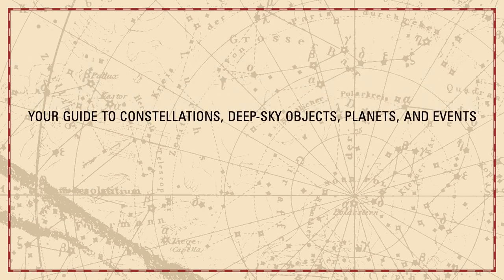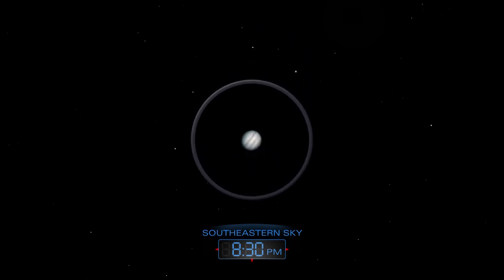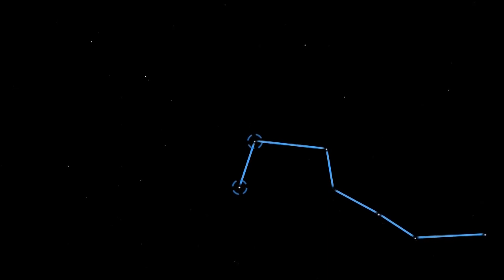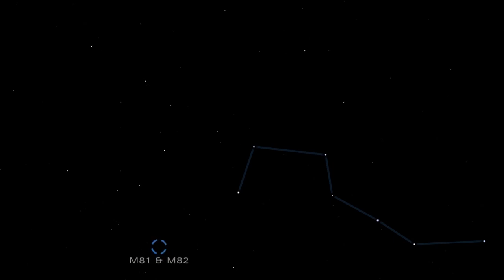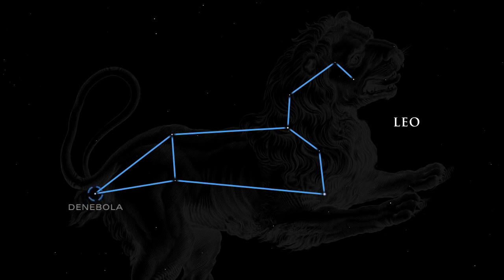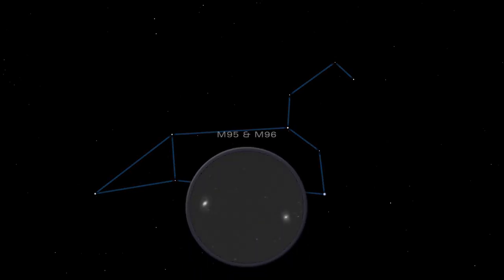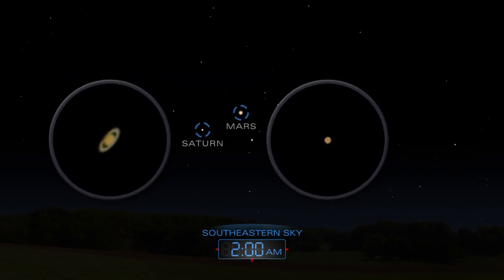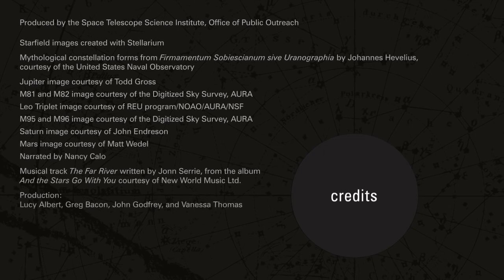Big Dipper, Lyrid Meteors And More In April 2016 Skywatching | Video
The "drinking cup with a handle" found in the constellation Ursa Major (Big Bear) points the way to Polaris, the North Star. With a telescope you may find two pairs of galaxies: M81 & 82 + M108 & 109 and might see that the famous double star system Mizar & Alcor is actually six stars! The annual Lyrid meteor shower peaks on April 22nd.

Credit: Space Telescope Science Institute / Office of Public Outreach